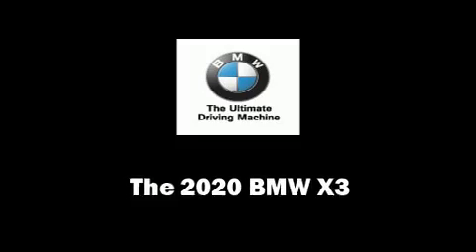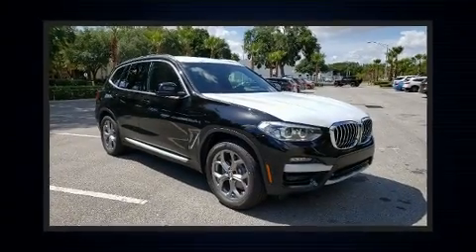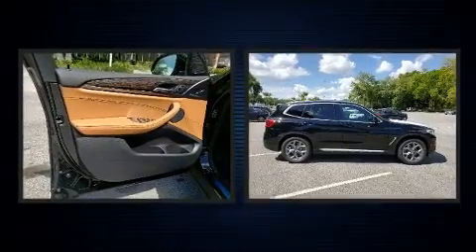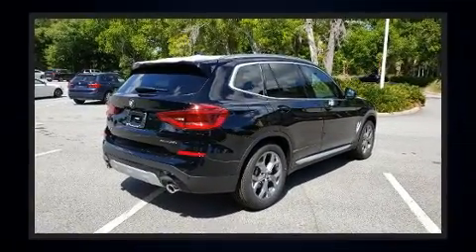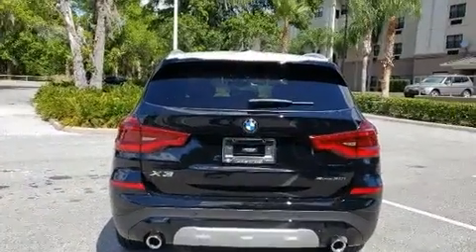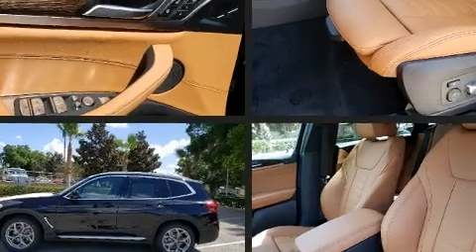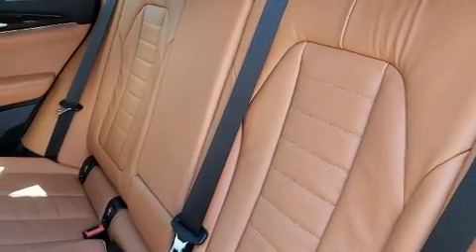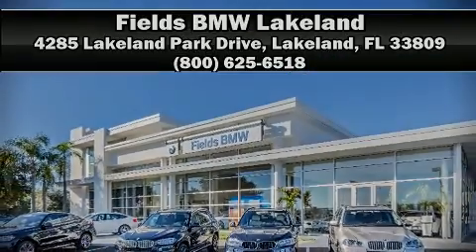2020 BMW X3 sDrive30i in Lakeland, FL 33809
Come test drive this 2020 BMW X3. It features an automatic transmission, rear-wheel drive, and a 2 liter 4 cylinder engine. Turbocharger technology provides forced air induction, enhancing performance while preserving fuel economy. BMW prioritized handling and performance with features such as: a power seat, an outside temperature display, automatic dimming door mirrors, front bucket seats, telescoping steering wheel, power windows, and voice activated navigation. BMW ensures the safety and security of its passengers with equipment such as: dual front impact airbags with occupant sensing airbag, head curtain airbags, traction control, brake assist, anti-whiplash front head restraints, a security system, an emergency communication system, and 4 wheel disc brakes with ABS. With electronic stability control supplementing mechanical systems, you'll maintain precise command of the roadway. Our experienced sales staff is eager to share its knowledge and enthusiasm with you. We'd be happy to answer any questions that you may have. We are here to help you.